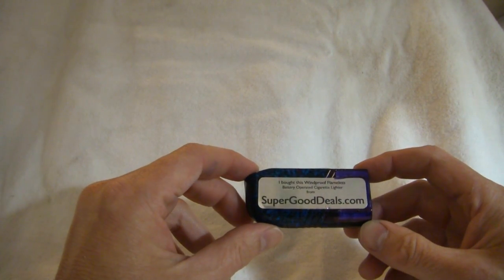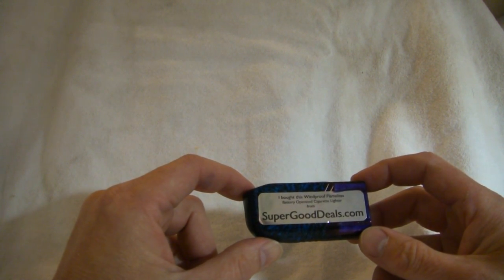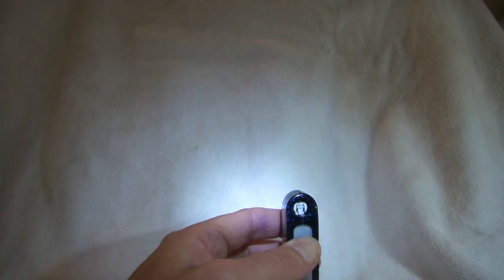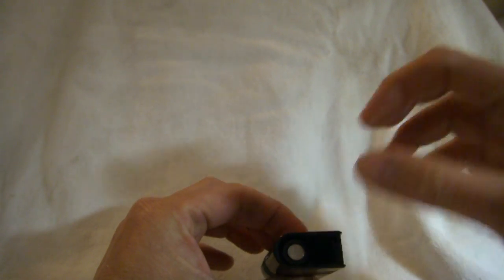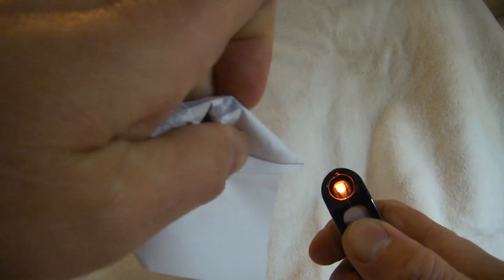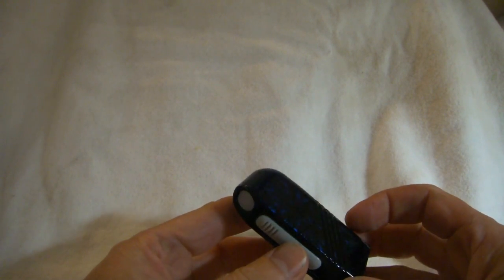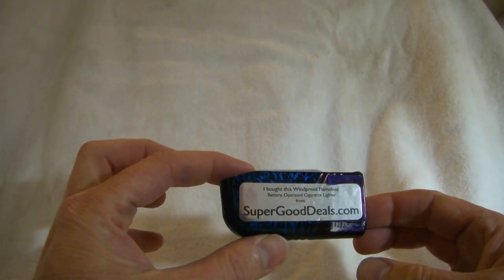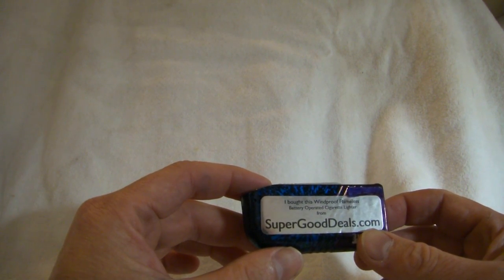AA Battery Cigarette Lighter, $4.99, at SuperGoodDeals.net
AA Battery Cigarette Lighter, $4.99 w/FREE WORLDWIDE SHIPPING, visit SuperGoodDeals.net.

Flameless, Windproof, no gas, takes 2 AAA batteries.  Great for motorycyclists, bikers, elderly, visually impaired, handicapped, chemicial plants and oil refineries, prisons.